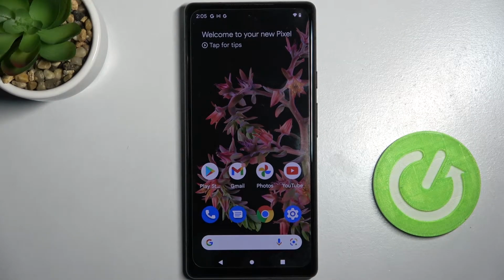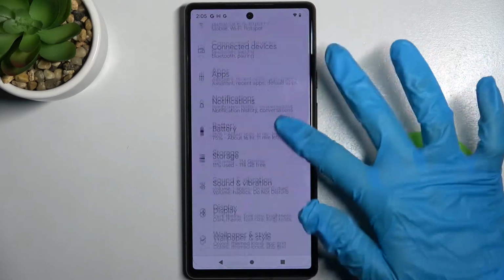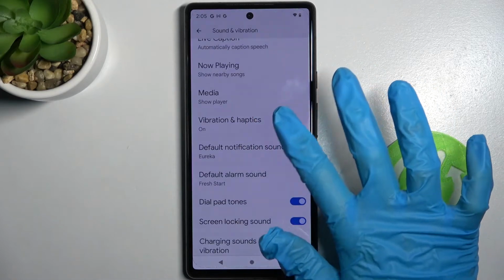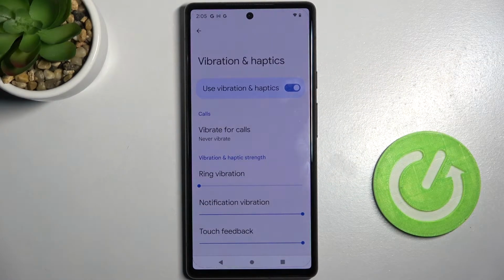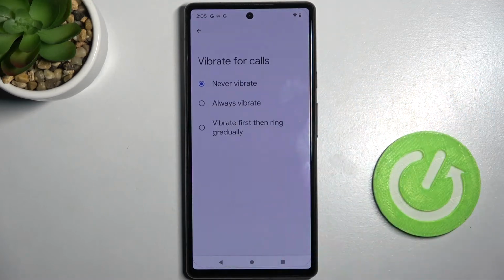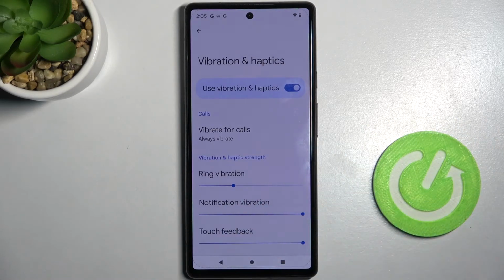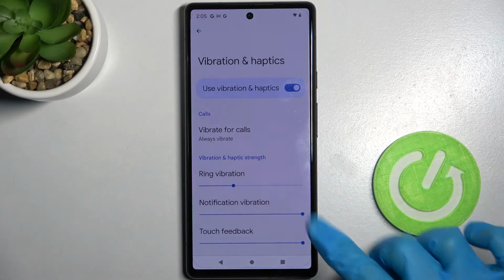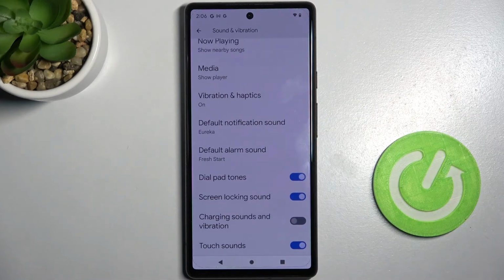How to Manage Vibration Settings on GOOGLE Pixel 6 – Adjust Vibrations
Read more info about GOOGLE Pixel 6:
The video above demonstrates how to access the vibration settings in the GOOGLE Pixel 6. We will instruct you on how to find vibration settings and e.g. set up a vibration pattern that satisfies you best in your GOOGLE Pixel 6. You can customize your Google Pixel 6's vibrations by following the instructions above. Discover many tricks for the GOOGLE Pixel 6 on our HardReset.info YouTube channel.

How to use vibration in GOOGLE Pixel 6? How to manage vibration settings in GOOGLE Pixel 6? How to get access to the vibration settings in GOOGLE Pixel 6? How to open vibration settings in GOOGLE Pixel 6? How to allow vibration in GOOGLE Pixel 6? How to find vibration settings in GOOGLE Pixel 6? How to set vibrations in GOOGLE Pixel 6? How to customize vibrations in GOOGLE Pixel 6?